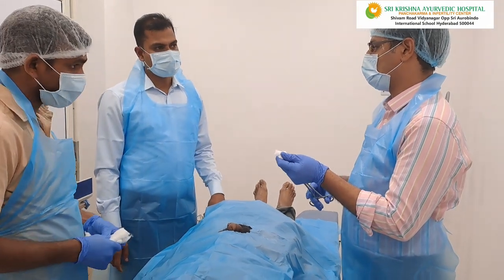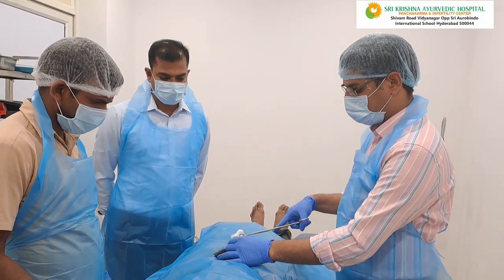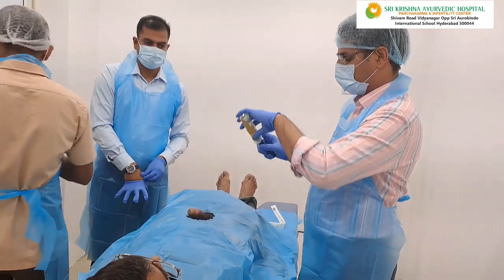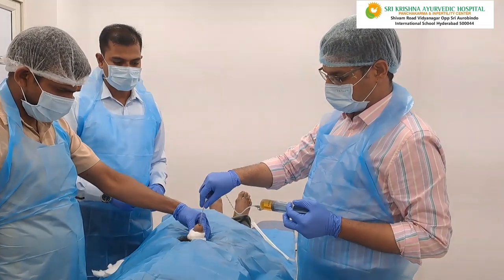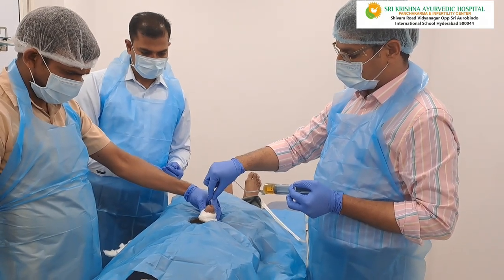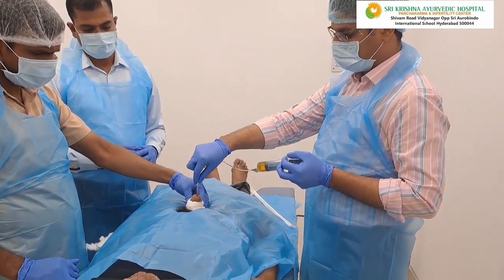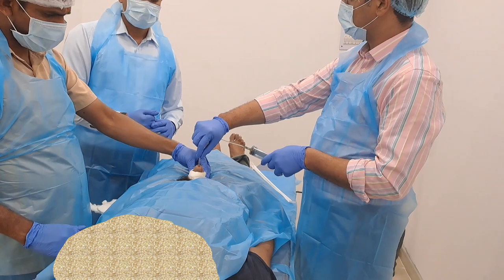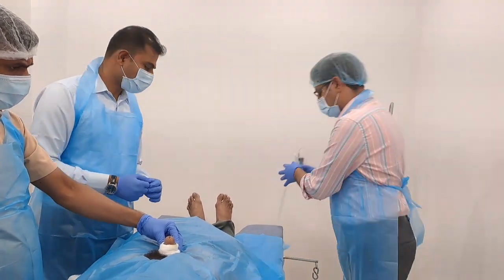MANAGEMENT OF MALE INFERTILTY WITH AYURVEDIC IUUV(INTRA URETHRAL UTTARAVASTI) IN Azoospermia Phala-M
In today’s scenario, cases of infertility are increased day by day and it is disturbing social as well as the mental health of people all over the world. Male infertility is a contributing factor in one-third of the couples with no children. There are so many modern procedures  which have lot of failures and the succes reault was "NO". It is need of time to explore fertility agents from herbal, herbomineral formulations with lifestyle and diet control. Azoospermia is the disorder in which there is a lack of measurable level of sperm in his semen in male. In Ayurveda classics, there is a description of Shukra Dushti, Ksheena Shukra, Ksheena Retasa, Alpa Retasa, and Shukra Dosha like conditions that result from the Shukra Dhatu vitiation by Doshas. Ayurveda can be the choice of this disease to manage. A case of 44-year-old, healthy male patient visited the @srikrishnaayurvedichospita821  OPD of Kayachikitsa with complaints of unable to conceive her partner even after having 5 years of married life. Semen analysis of this patient revealed a low sperm count (0 million/mL) with no other abnormalities. This case was managed with Virechana procedure followed by UTTRAVASTI  for 3 days FOR EVERY MONTH and then the patient was administered Shaman Chikitsa  After this treatment, sperm count INCREASES The detail of this case highlights the role of UTTARVASTI in the management of Azoospermia.